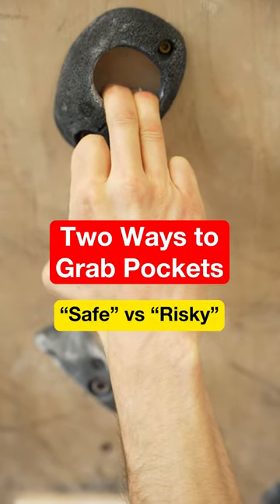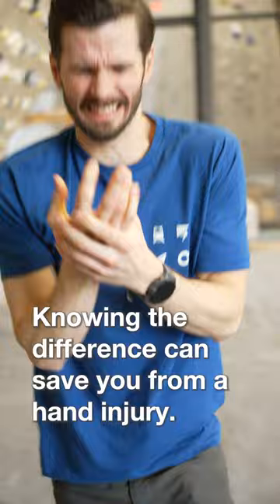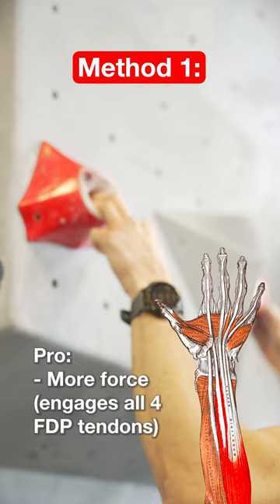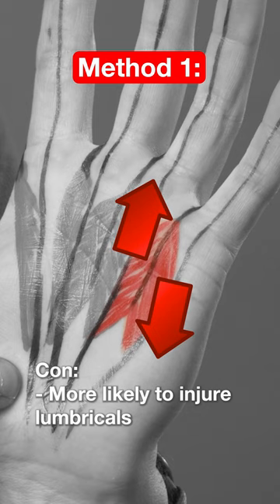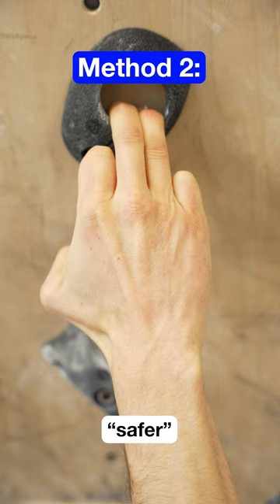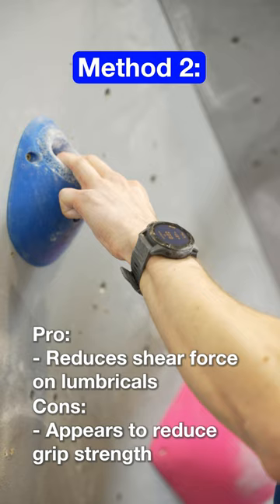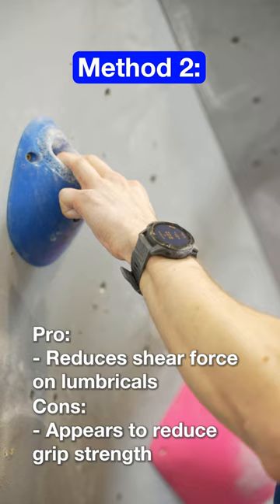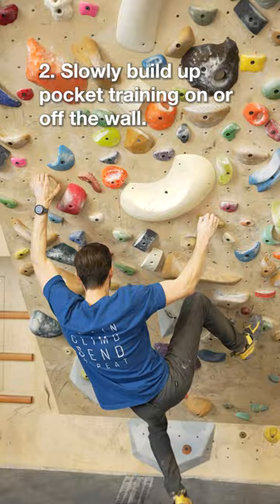Wish I Had Known This When Climbing Pockets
🙏 SPECIAL THANKS to The Wall Climbing Gym. Get a Day Pass and Gear for $15 when you mention Hooper's Beta at the front desk